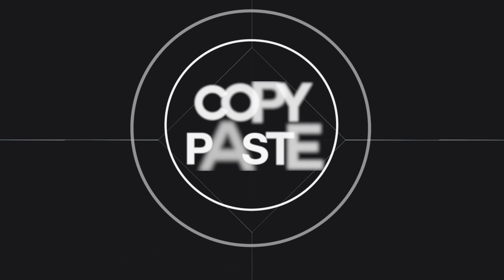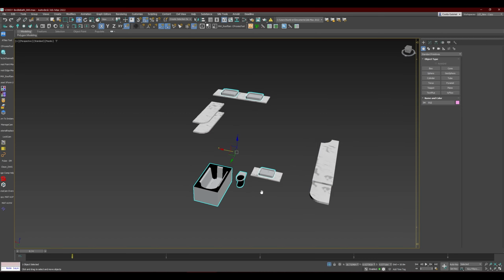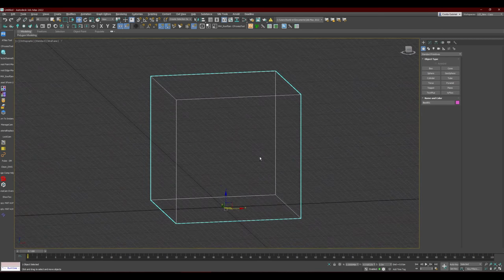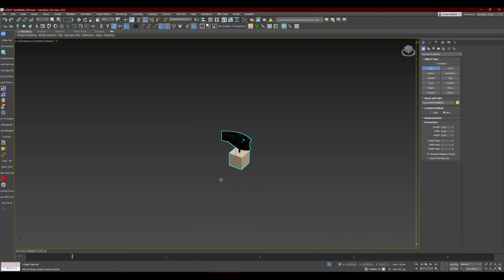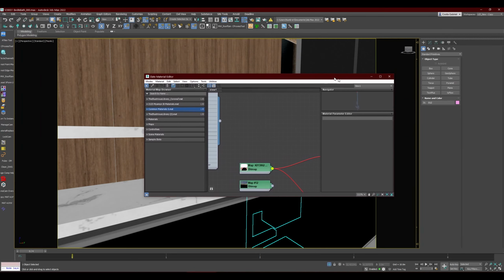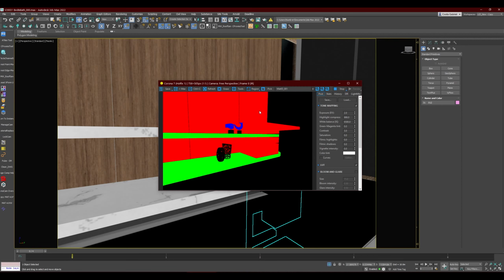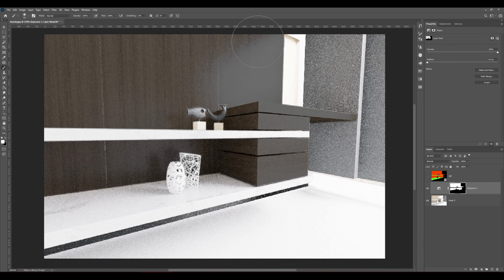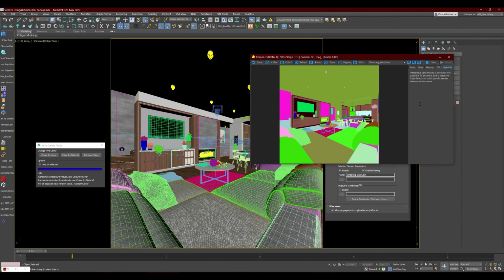Free Scripts Tutorial for 3ds Max - Part 1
This is the part 1 of complete guide how to install and use free scripts to make your workflow faster.

0:00 - Intro
0:51 - Copy Paste (Installation)
1:16 - Copy Paste (How to)
3:43 - Base + Pivot (Installation)
5:11 - Quick Attach (Installation)
5:56 - Base+Pivot & Quick Attach (How to)
8:05 - Effects Channel Set (Installation)
9:17 - Effects Channel Set (How to)
14:53 - Wire Color Tools (Installation)
15:31 - Wire Color Tools (How to)

1. Copy Paste Objects

2. Base + Pivot

3. Quick Attach

4. Effect Channel Set

5. Wire Colour Tools